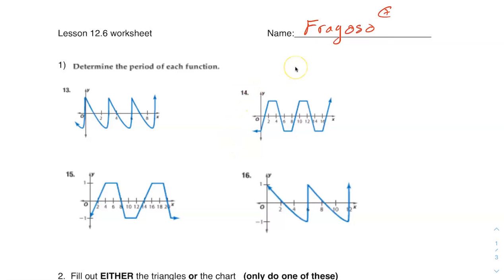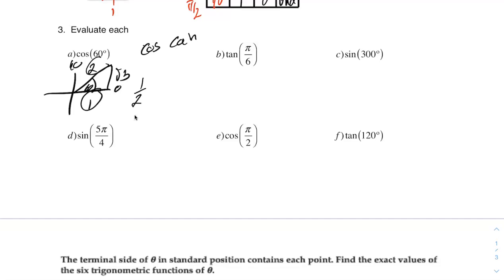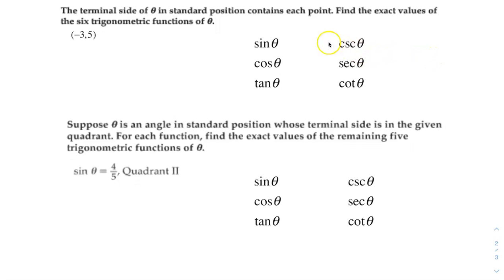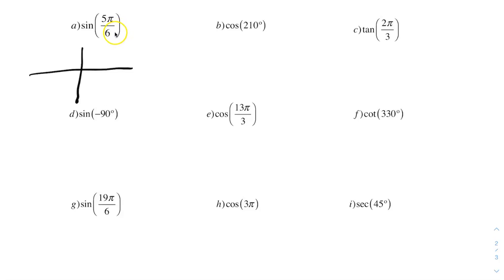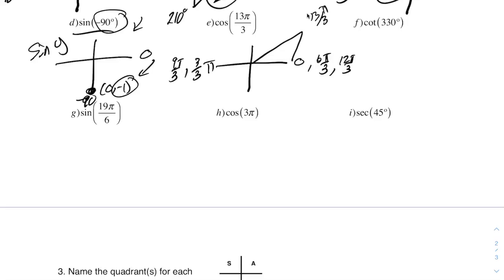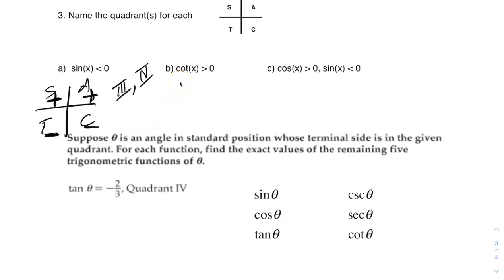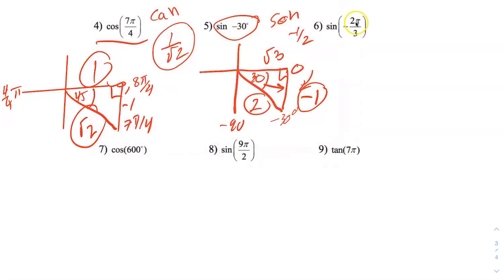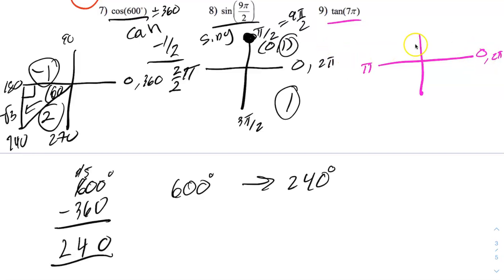ha2t 12 6 worksheet key